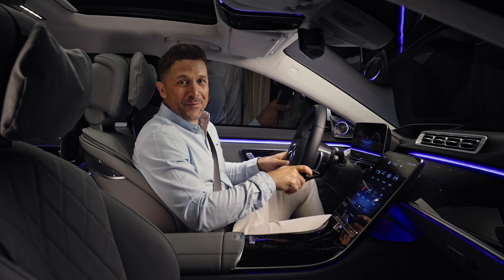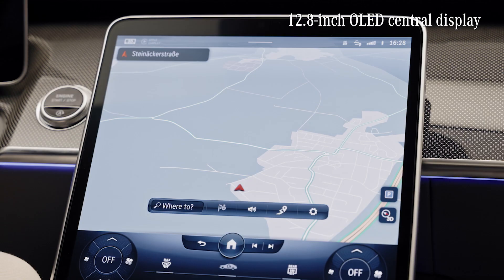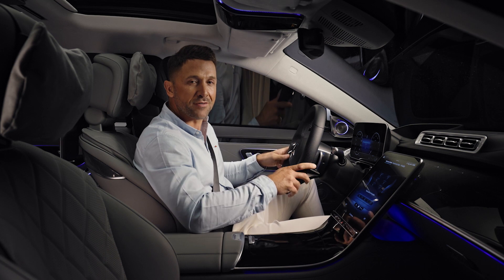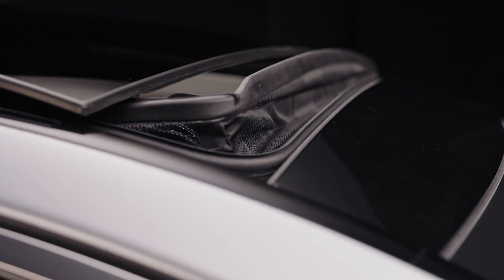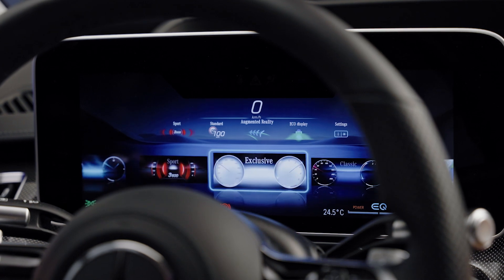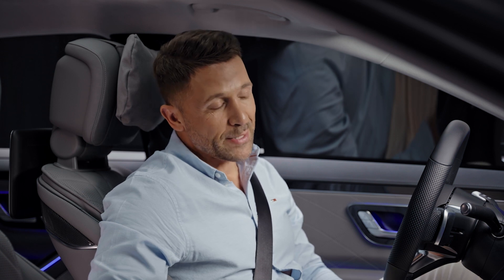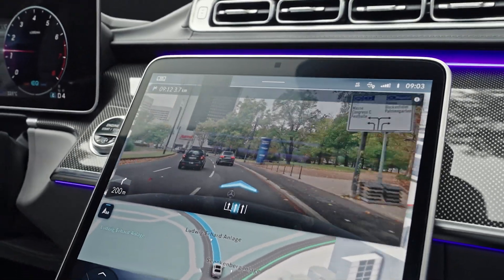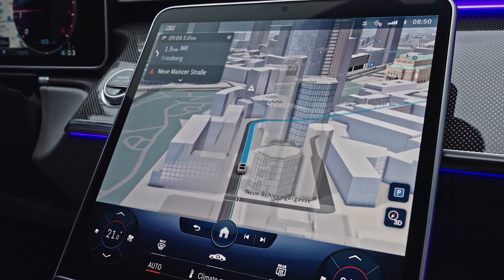MBUX in the New S-Class | Next Generation of the Infotainment System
The new S-Class comes with the next generation of the infotainment system MBUX. Take a look at the intuitive control options by touch, voice, gesture or gaze.

It is not only open to personalisation, it is also capable of learning.

The cockpit is dominated by a huge OLED display. As driver, enjoy augmented reality navigation or the 3D driver display. And you can start the system via fingerprint scanner.

GLC 300 de 4MATIC:
Kraftstoffverbrauch kombiniert: 2,0–1,8 l/100 km;
Stromverbrauch kombiniert: 17,3–14,6 kWh/100km;
CO₂-Emissionen kombiniert: 53–45 g/km.*

* Die angegebenen Werte wurden nach dem vorgeschriebenen Messverfahren ermittelt. Es handelt sich um die „NEFZ-CO₂-Werte“ i. S. v. Art. 2 Nr. 1 Durchführungsverordnung (EU) 2017/1153. Die Kraftstoffverbrauchswerte wurden auf Basis dieser Werte errechnet. Der Stromverbrauch wurde auf der Grundlage der VO 692/2008/EG ermittelt. Die Angaben beziehen sich nicht auf ein einzelnes Fahrzeug und sind nicht Bestandteil des Angebots, sondern dienen allein Vergleichszwecken zwischen verschiedenen Fahrzeugtypen. Die Werte variieren in Abhängigkeit der gewählten Sonderausstattungen. Weitere Informationen zum offiziellen Kraftstoffverbrauch und den offiziellen spezifischen CO₂-Emissionen neuer Personenkraftwagen können dem „Leitfaden über den Kraftstoffverbrauch, die CO₂-Emissionen und den Stromverbrauch aller neuen Personenkraftwagenmodelle“ entnommen werden, der an allen Verkaufsstellen und bei der Deutschen Automobil Treuhand GmbH unentgeltlich erhältlich ist.